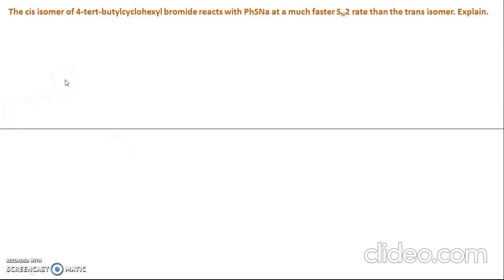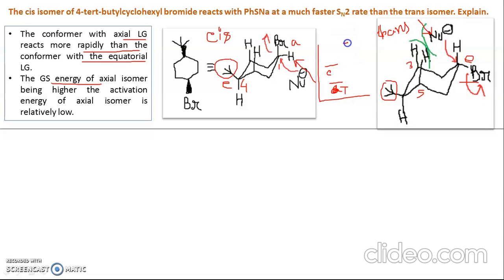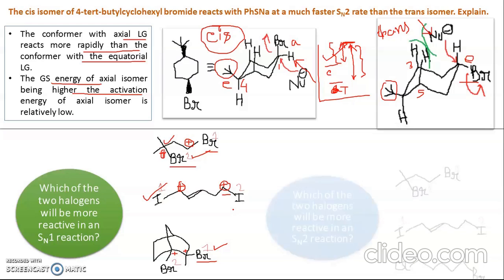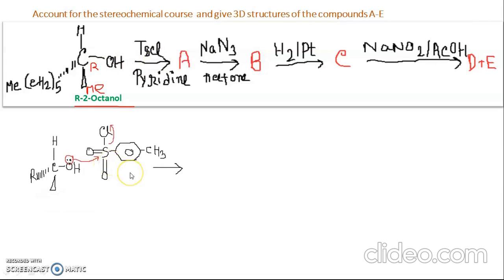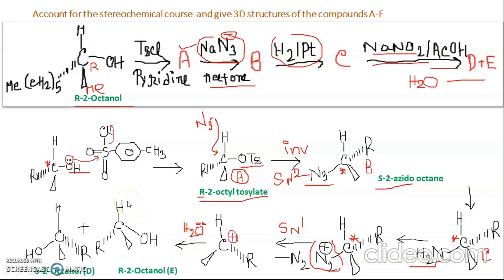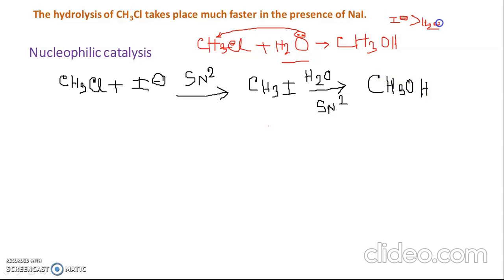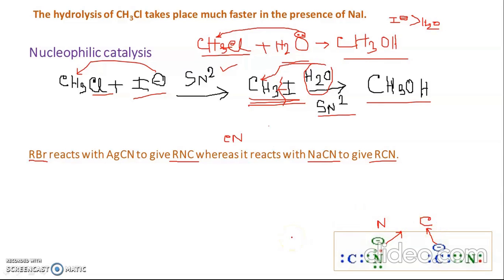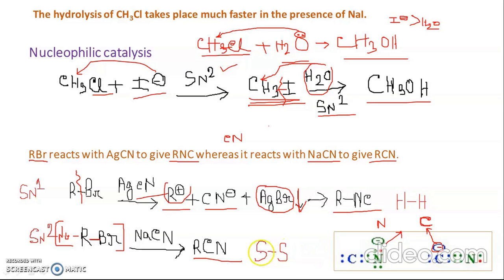Problems/Examples on Aliphatic Nucleophilic substitution reactions- Part 5 (Continued)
Some more examples are discussed here on Nucleophilic substitution reactions.  It is a continuation of the video - Problems/Examples on Nucleophilic substitution reactions- Part 5